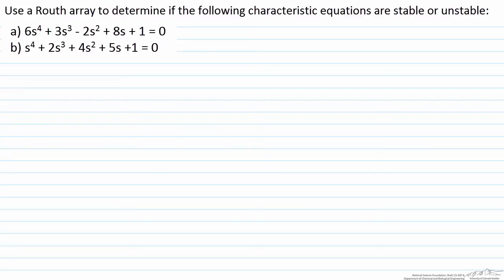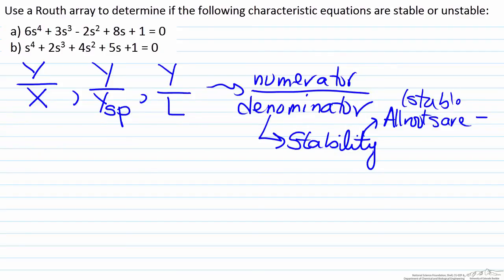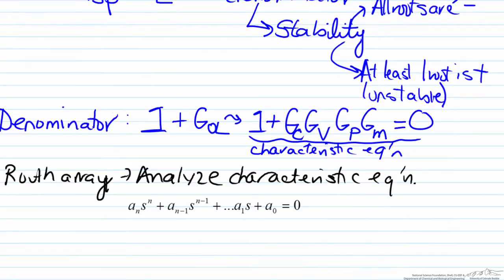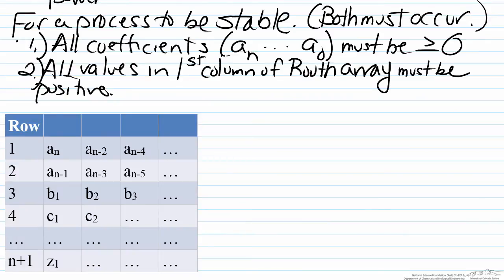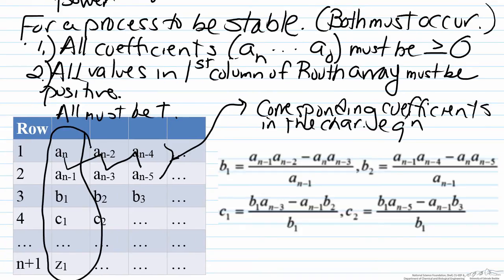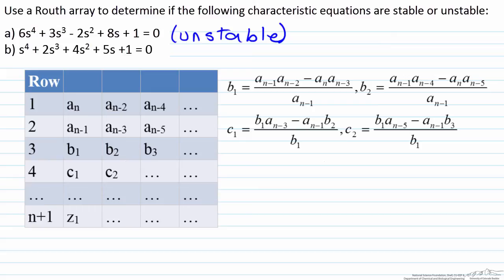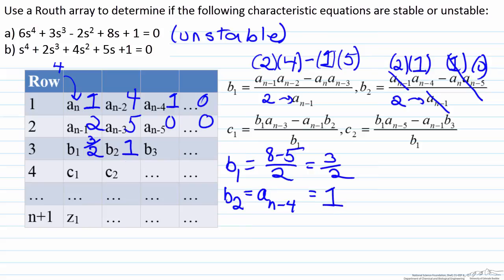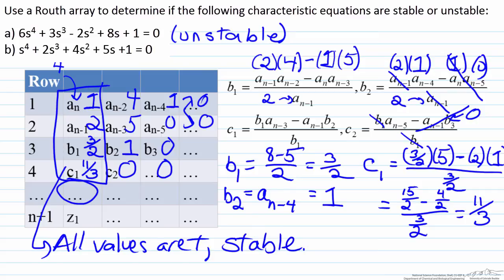Introduction to Routh Arrays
Organized by textbook Shows how to use a Routh array to determine if two characteristic equations for two different processes are stable or unstable. Made by faculty at Lafayette College and produced by the University of Colorado Boulder, Department of Chemical & Biological Engineering.